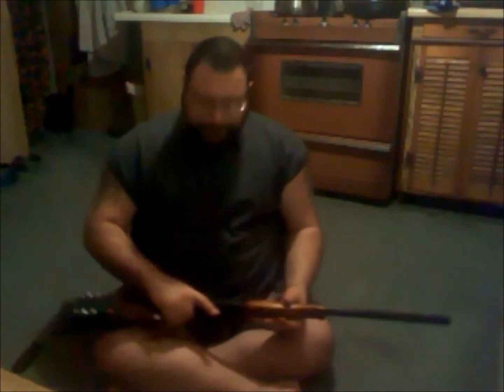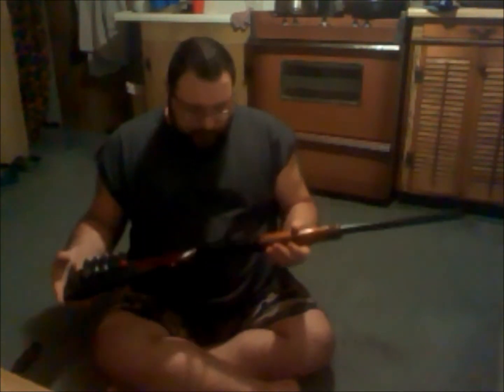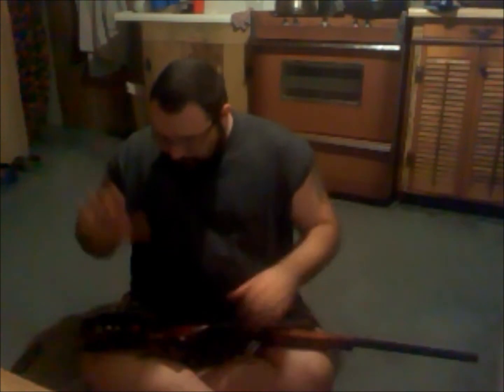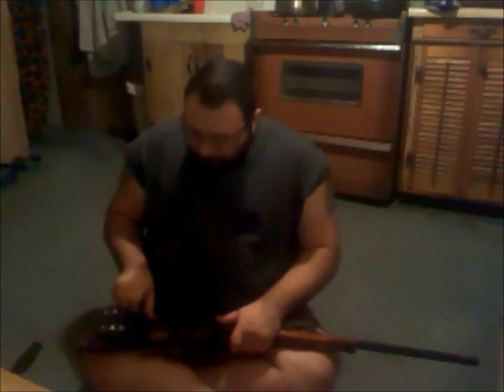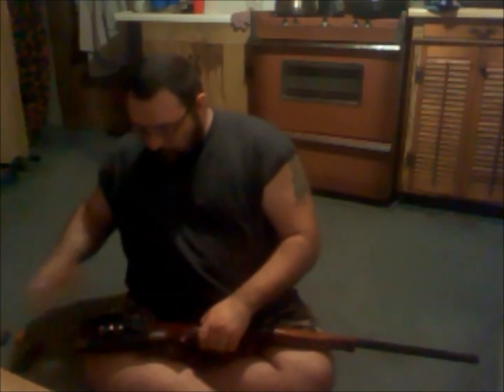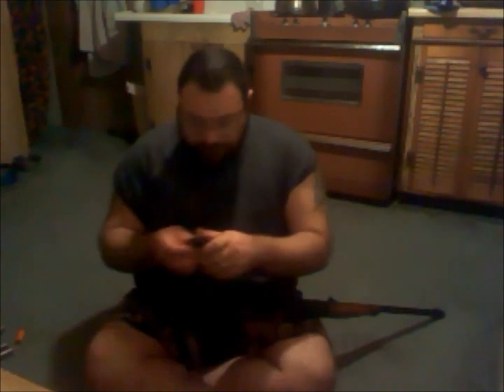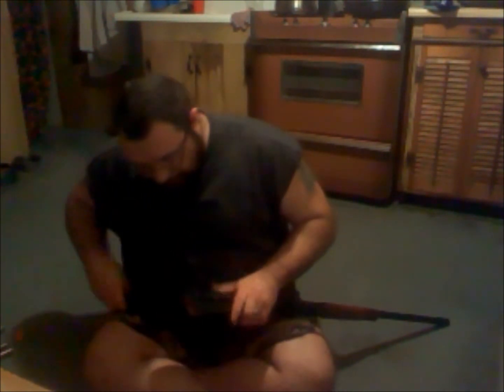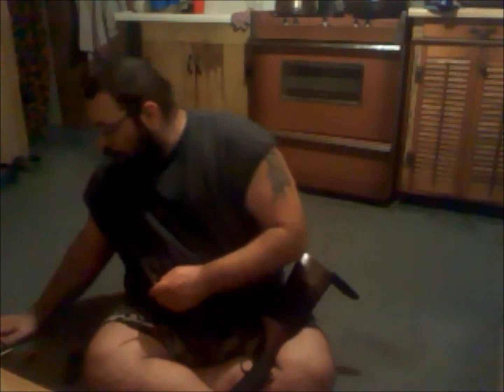SS 12 ga Survival kit